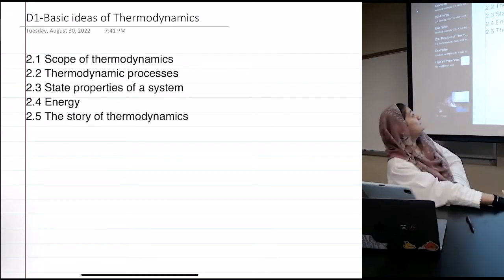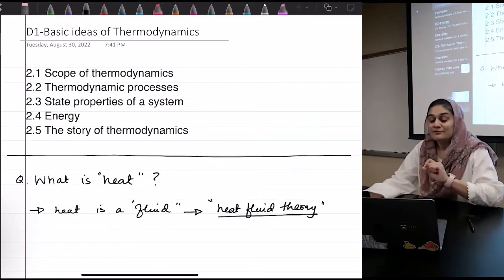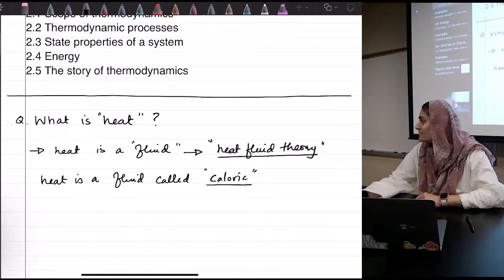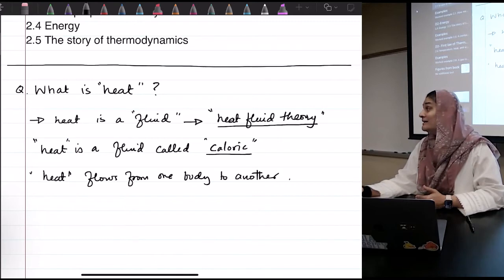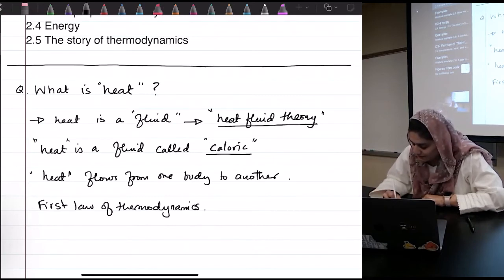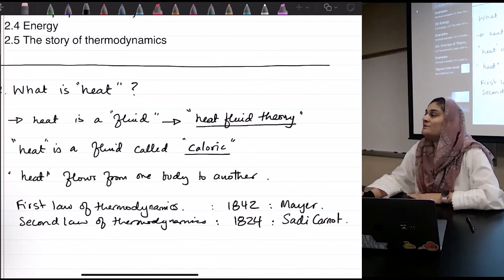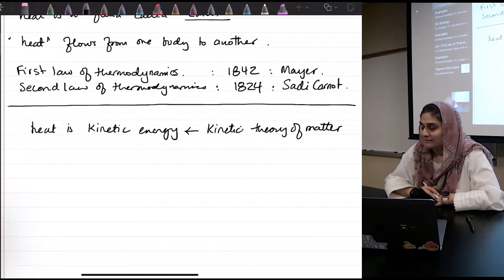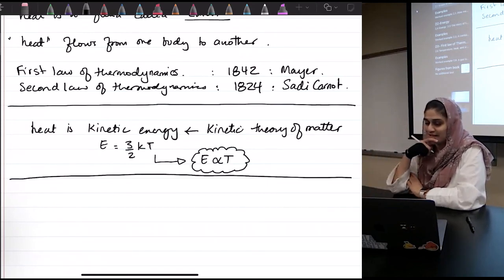404 Thermo stats. Chap 2.1. Scope of thermodynamics